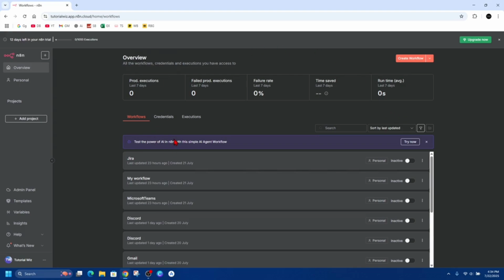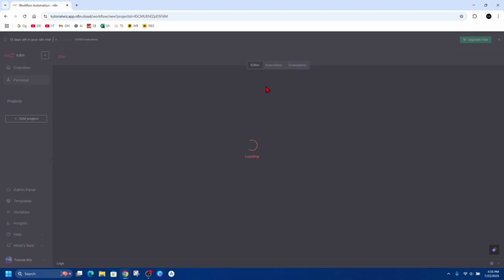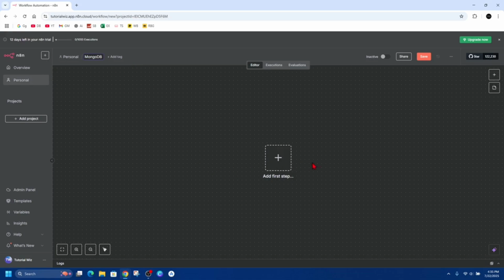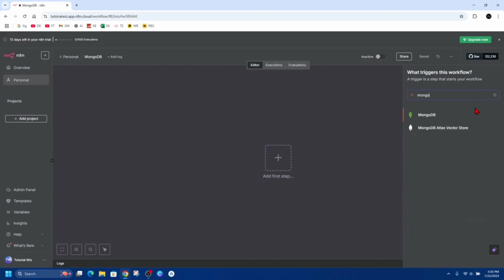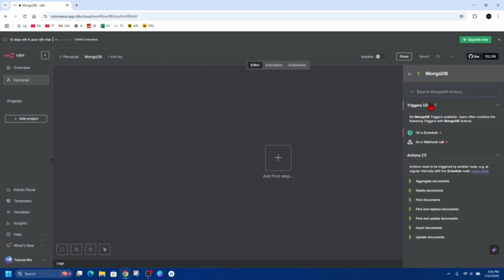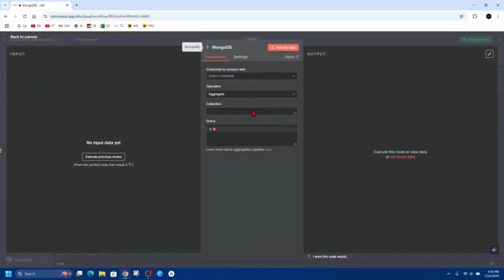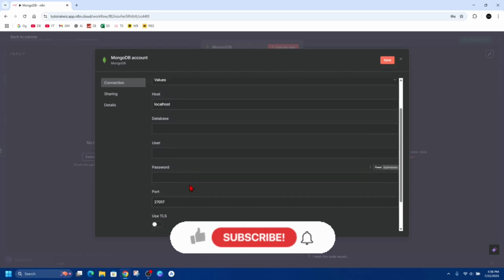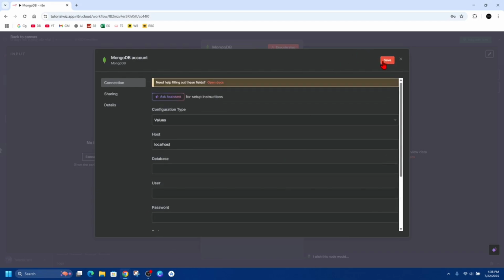How To Connect MongoDB To N8N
In this video, I’ll guide you through how to connect MongoDB to n8n for seamless data automation and powerful workflow integrations. Learn how to configure authentication, set up database triggers, and perform actions like inserting, updating, and querying documents. Whether you're building data pipelines, reports, or automated tasks, this tutorial makes integrating MongoDB with n8n easy and efficient.